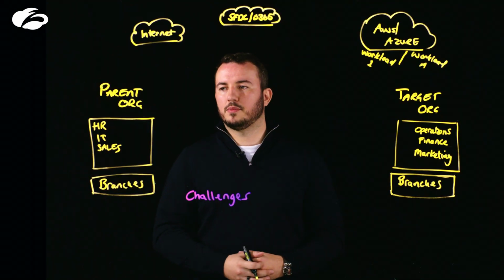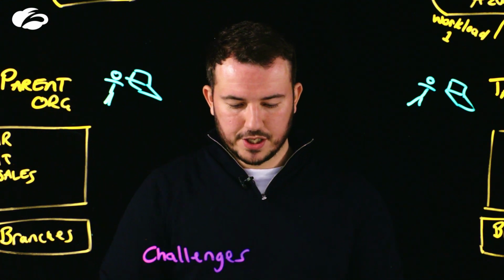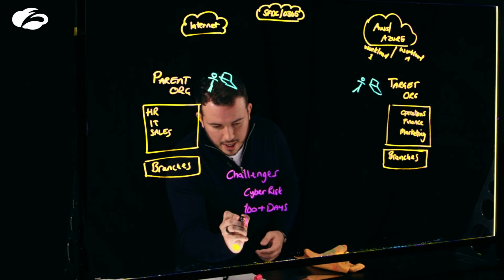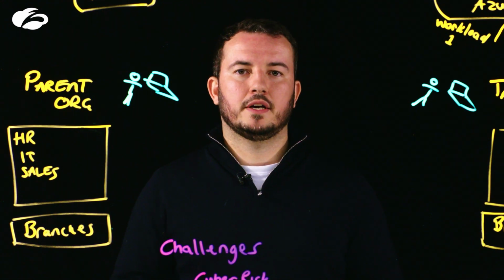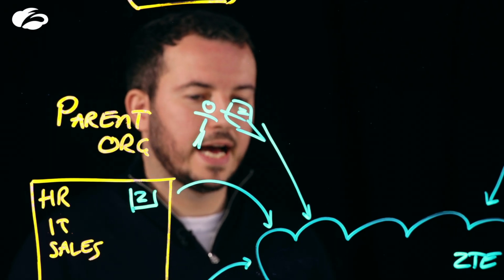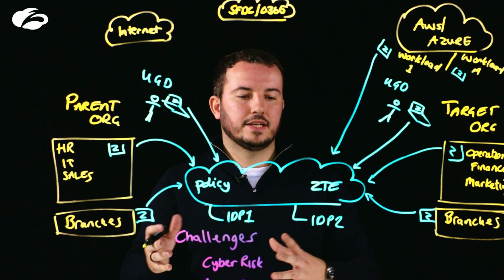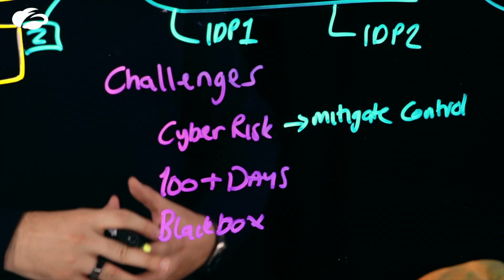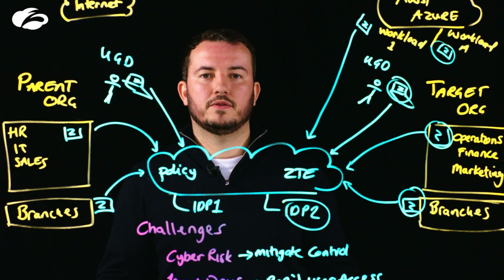Accelerating IT M&A integration from months to weeks with Zscaler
Zscaler accelerates IT M&A integration by providing a cloud-native security platform that seamlessly connects and secures merged or acquired entities. By leveraging Zscaler's Zero Trust Exchange, organizations can quickly integrate disparate IT environments without the need for complex, time-consuming network reconfigurations. This approach ensures consistent security policies, streamlined access management, and real-time visibility across all integrated assets, reducing the integration timeline from months to weeks while maintaining robust security and compliance standards.